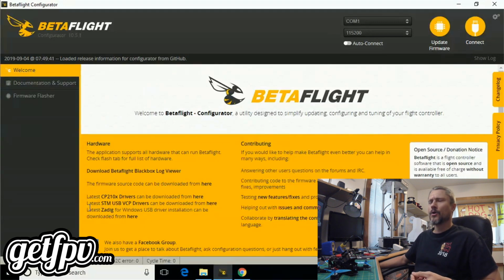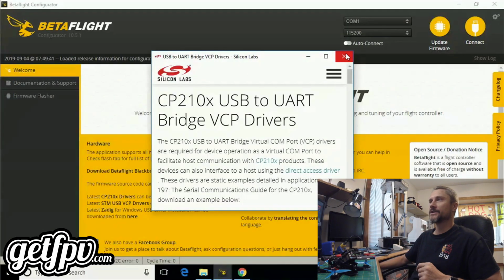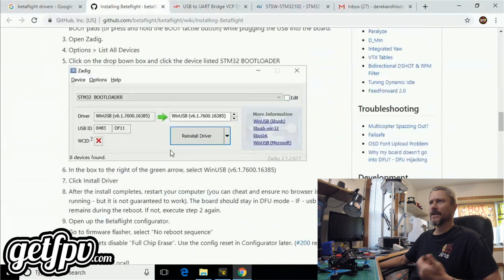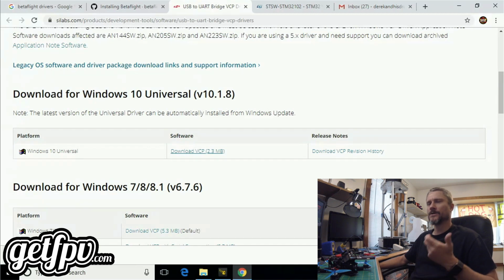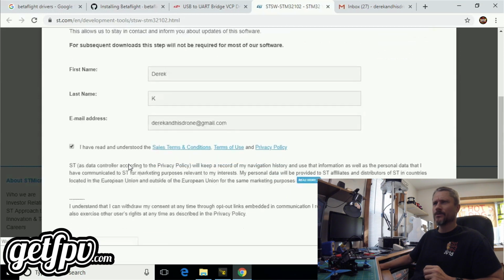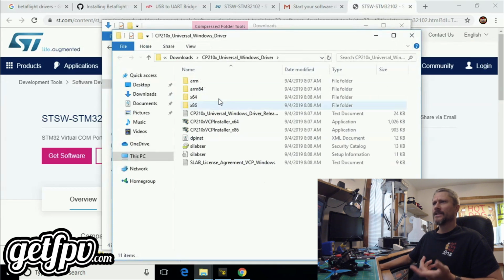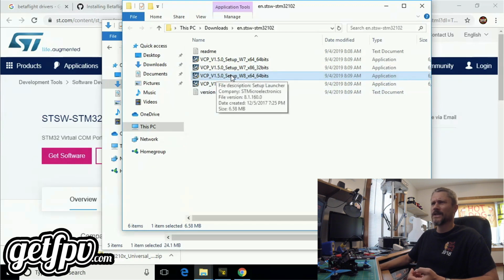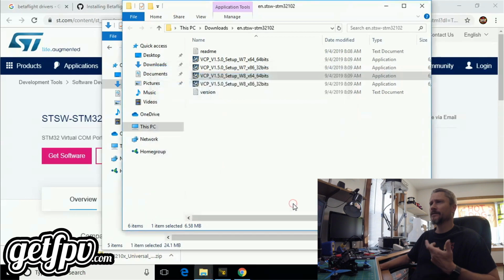GetFPV Learn - Installing Drivers for Betaflight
Installing drivers for Betaflight so it can detect and read your flight controllers can be confusing! Which ones do you need and how do you install them?  Fortunately, the video below submitted by Derek via the GetFPV Community Program explains exactly what drivers you need to get flying faster!

Are you an FPV pilot with skills in video and writing?  If so, we want you!  Create EPIC content, get featured, get compensated.  Check out the GetFPV Community Program over

Looking for where to download the Betaflight Configurator or the drivers mentioned in the video?  We'll help you get to the right place!